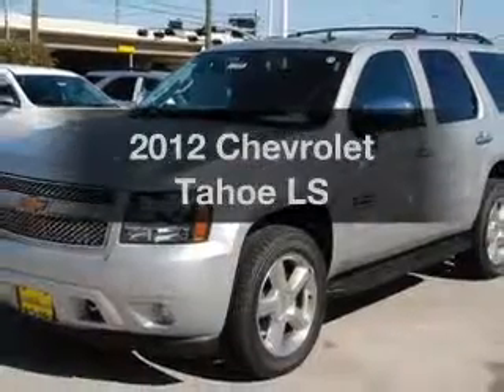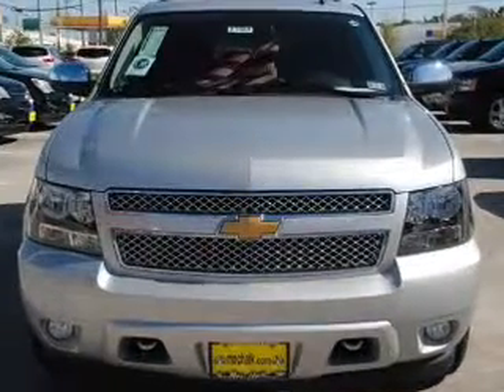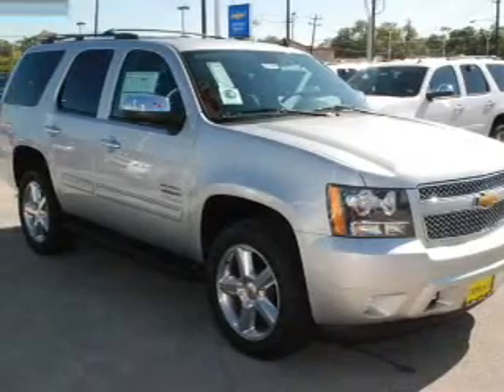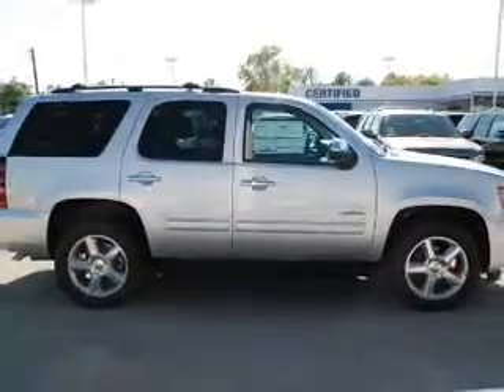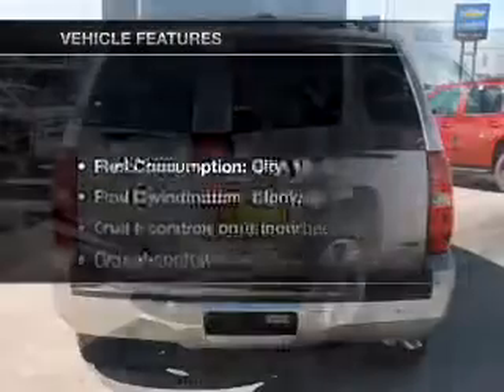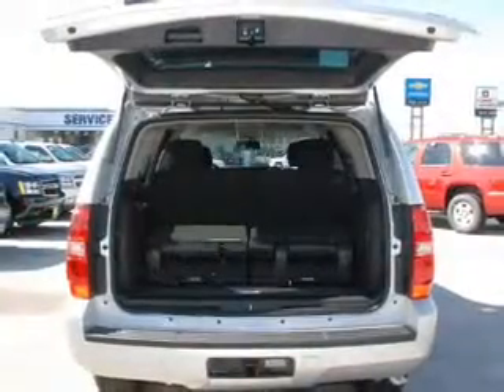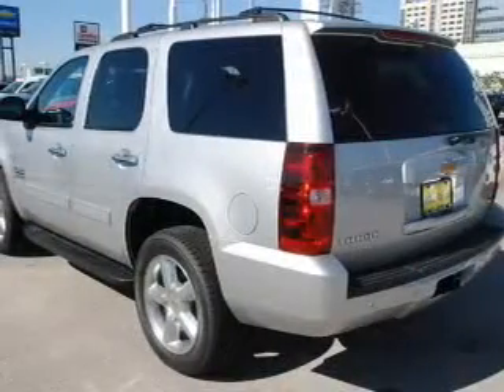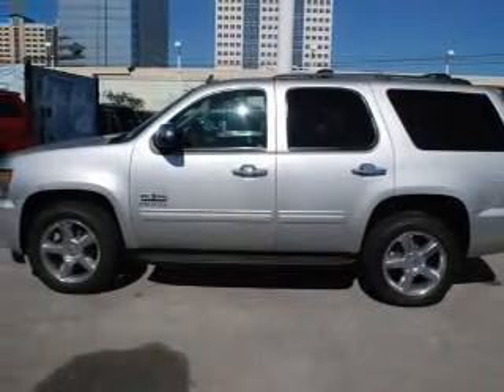2012 Chevrolet Tahoe - Houston TX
Year: 2012
Make: Chevrolet
Model: Tahoe
Trim: LS
Engine: 5.3 liter 8 cylinder 16 valve MPFI OHV Flexible Fuel
Transmission: 6-Speed Automatic
Color: Silver Ice Metallic
Mileage: 0
Address:
11740 Old Katy Rd.